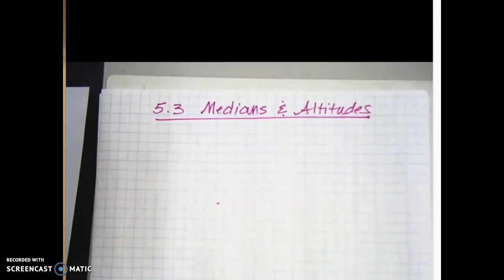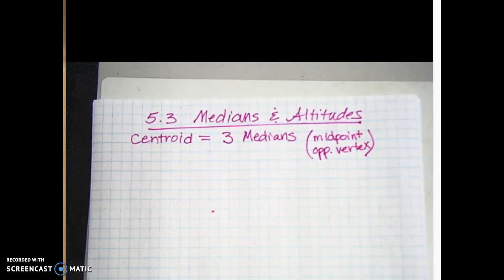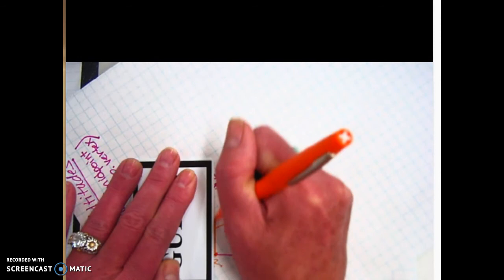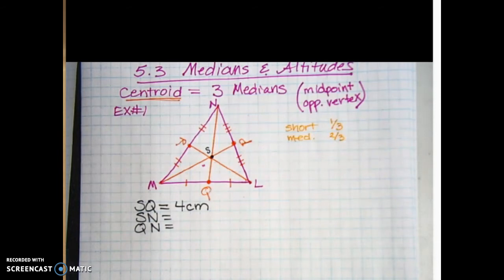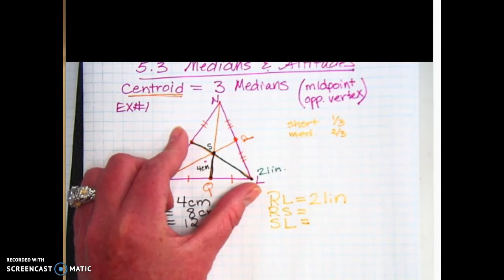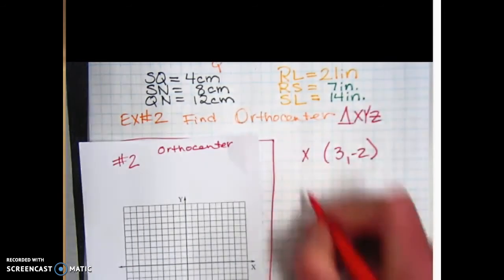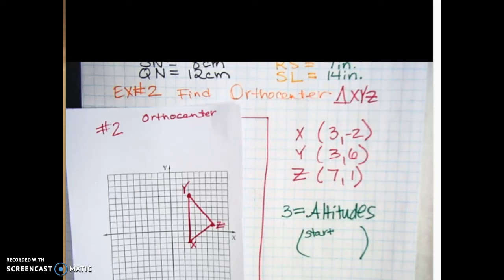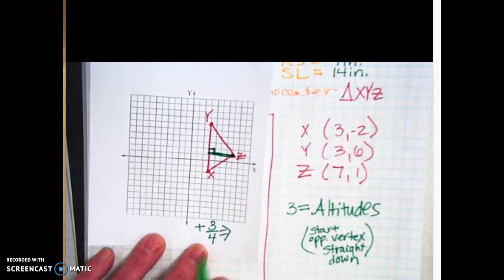G1C 5.3 Medians & Altitudes